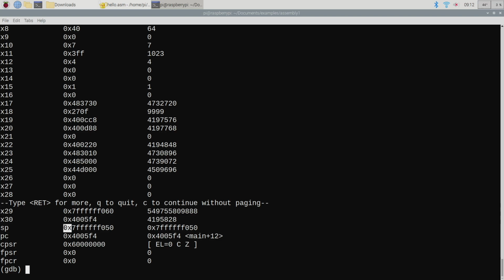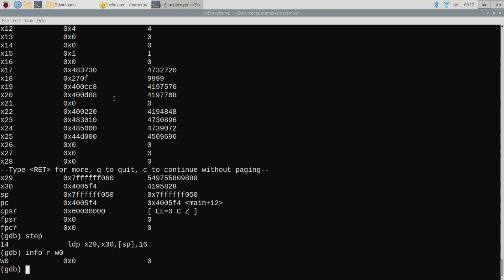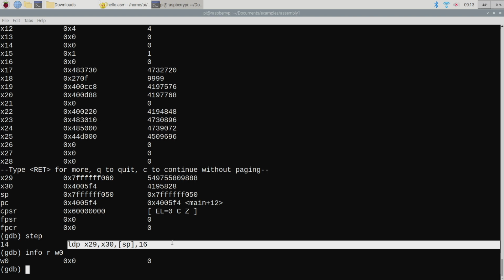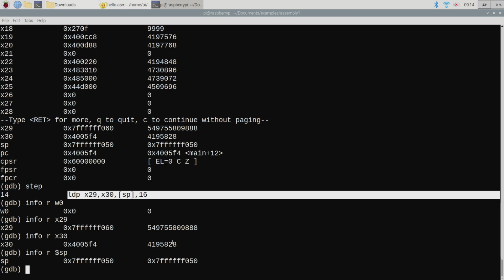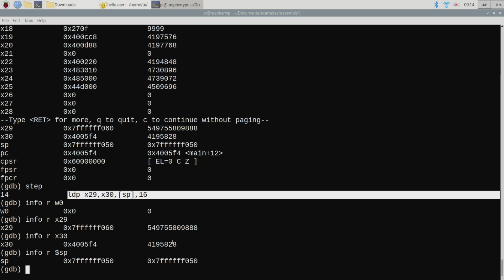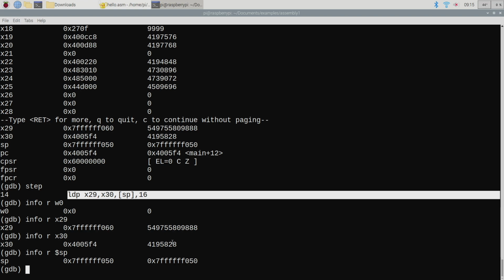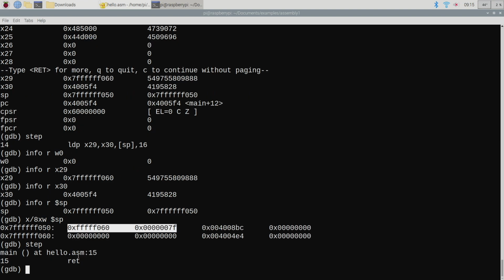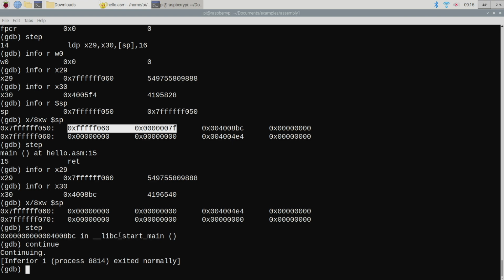CSC241: 30 September, Assembly 1C